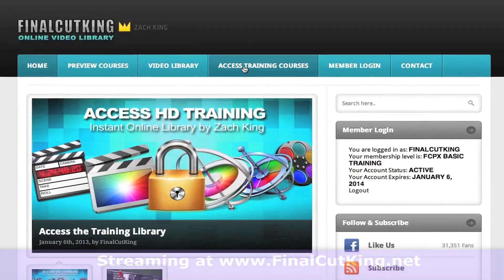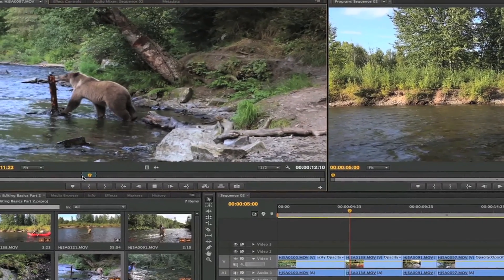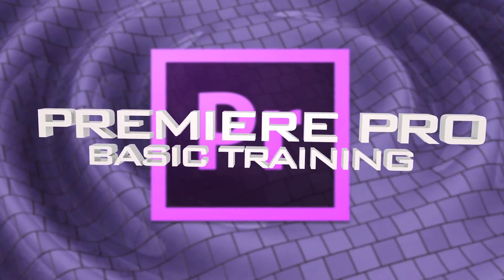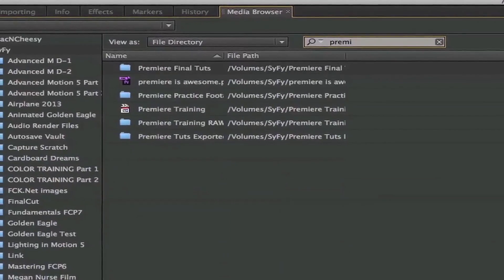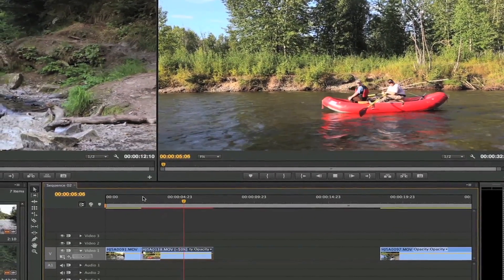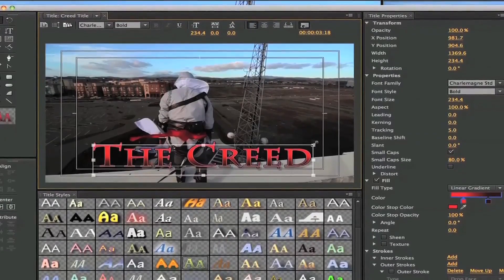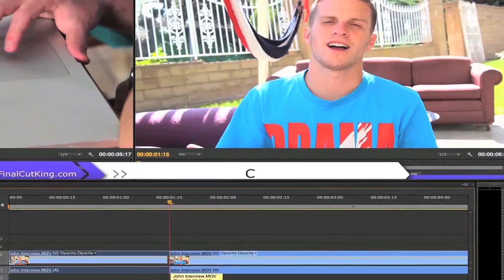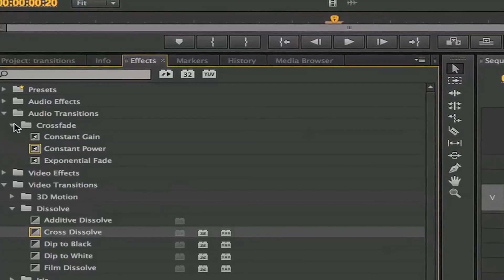Premiere CS6 Basic Training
I have just finished creating a training course for Premiere Pro CS6 which covers everything from importing, editing to exporting. Whether you have never edited in your life or you are an experienced editor switching over to Premiere, this course will guide you through all the powerful features of this software. This training comes with project footage and 2 hours of HD video training.

If you purchase the training this week you will get the discount price of $35 (ends on April 28th). You will also get a free account to stream the training online at finalcutking.net.

Premiere Training Course Contents:

0. Welcome from Zach King
1. Launching Premiere
2. Workspace and Preferences
3. Importing Files and Media
4. Timeline Workflow Part 1
5. Timeline Workflow Part 2
6. Buttons and Shortcuts
7. MPEG Stream-clip Rendering
8. Basic Editing
9.  Still and Images
10. Adding Motion to Stills
11. Media Offline Connection
12. Multi-cam Editing
13. Speed and Duration
14. Using Markers
15. Working with Audio
16. Transitions Part 1
17. Transitions Part 2
18. The History Panel
19. Color Correcting Exposure and Balance
20. Pleasantville Effect
21. Creating Titles and Text
22. Creating Lower Thirds
23. Creating End Credits
24. Media Encoder
25. Exporting from Premiere
26. Goodbye from Zach King